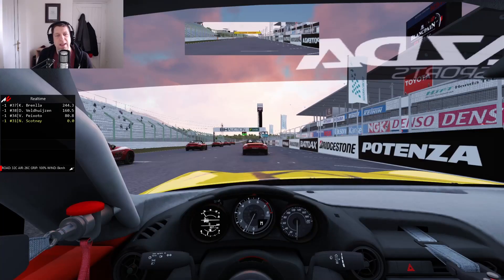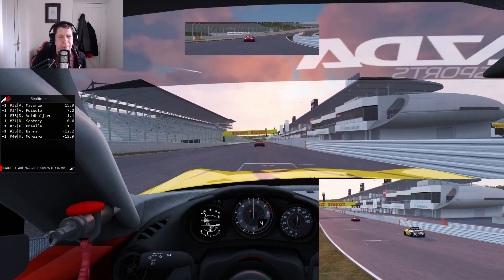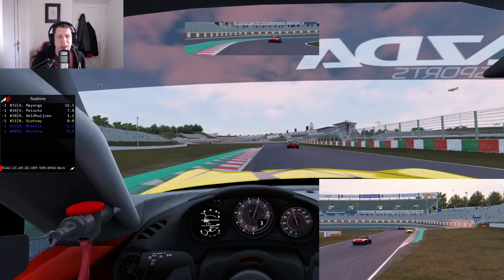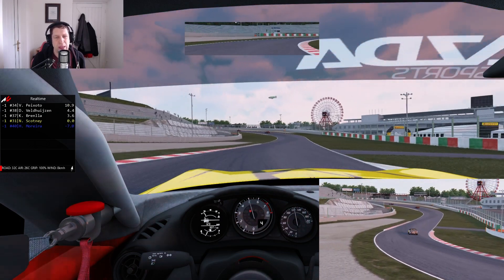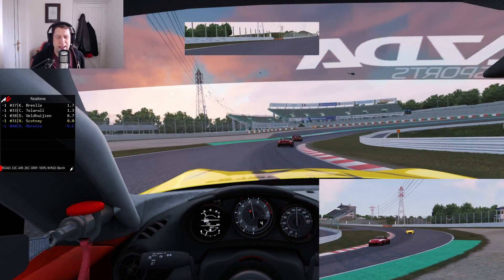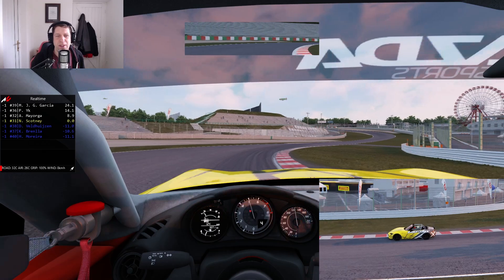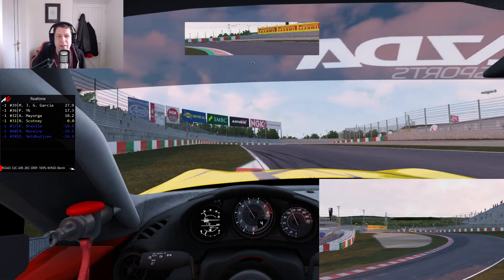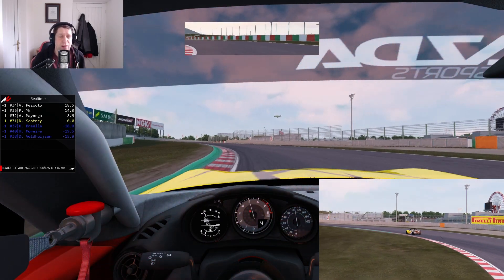Keeping our head down for our first podium (Suzuka East | WSS)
Welcome back to more racing action from the World Sim Series, MX5 Cup, this time at Suzuka East.

This was the last of 3 races that I took part in, and despite starting right at the back of the grid, and having a rough couple of opening laps, I was able to get my head down, keep it consistent to take my first podium of the series.

Let me know whether you'd like to see full race replay's or whether you enjoy the highlights of these races.

Setup:
- Logitec G29 Wheel and Pedals
- True Brake v2.2 Load Cell Pedal Mod